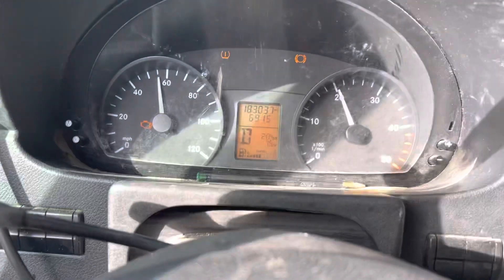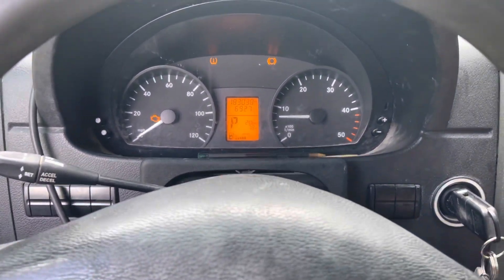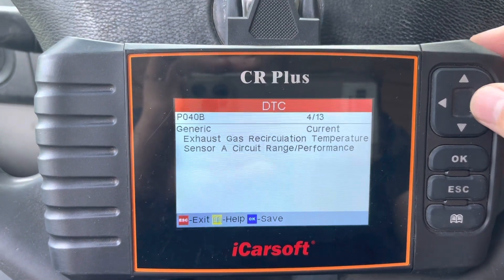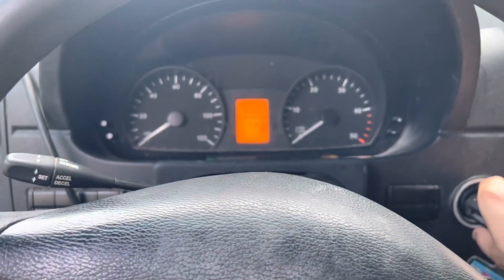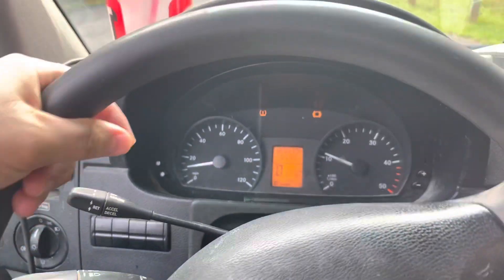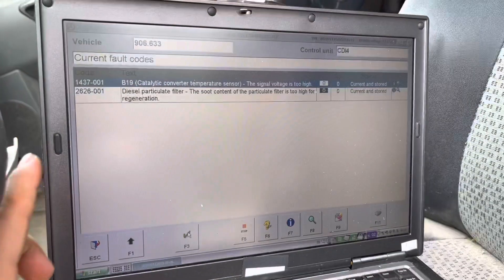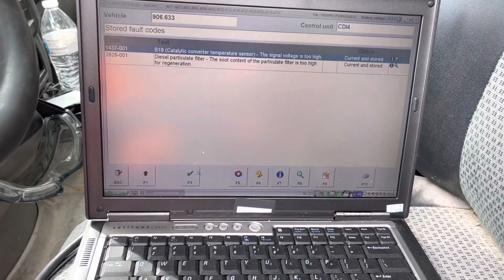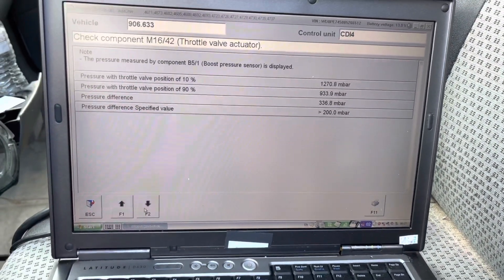Diagnosing a Van with Limp Mode P0428 Code and P242F Codes on 2008 Dodge Sprinter after PDF Delete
Here’s a Sprinter van that was brought to me by one of my viewers, unfortunately it had a DPF delete on it and it is now cussing allot of problems for the new owner of the van, there’s no DPF but the codes are still present, but impossible to delete, so not much I can do here, I don’t recommend doing DPF delete, it’s always best to try and clean the DPF or force regeneration with SDS or something similar, but if there’s no DPF to be cleaned, nothing I can do unfortunately, Diagnosing a Van with Limp ModeP0428 Code and P242F Codes on 2008 Dodge Sprinter after PDF Delete